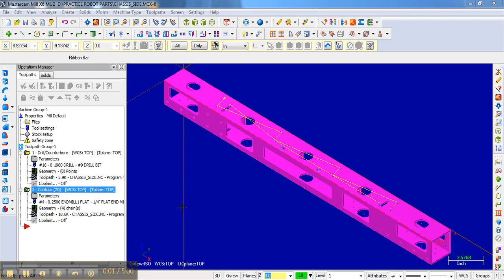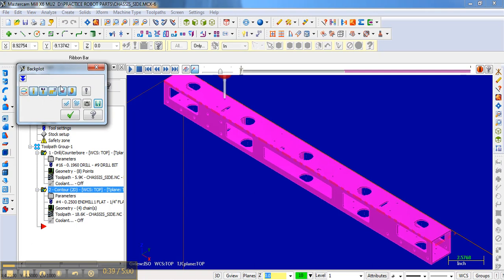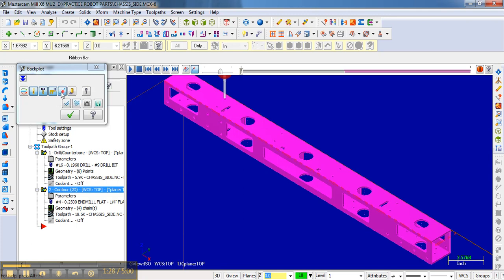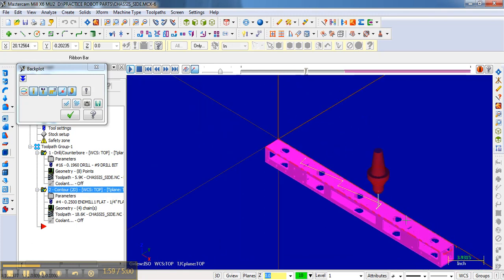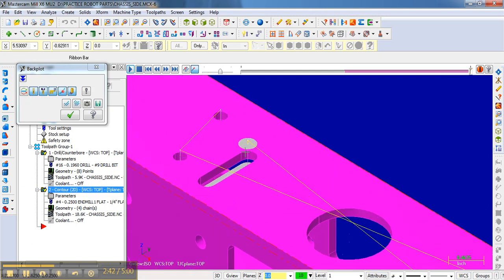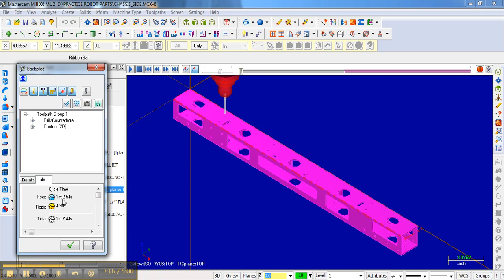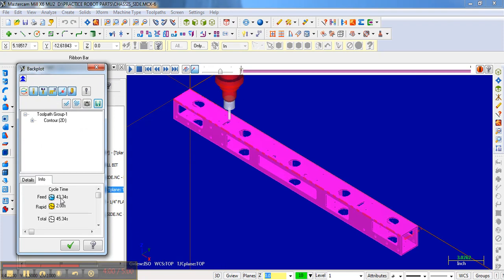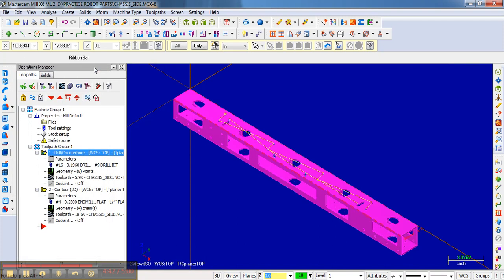mastercam basic milling lesson 11 back plotting